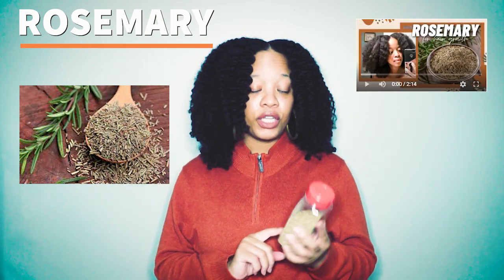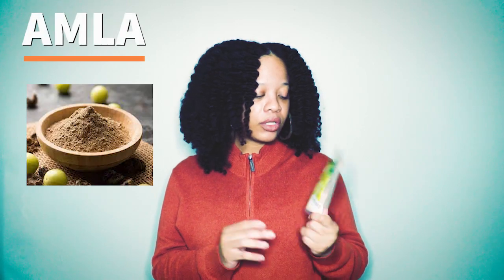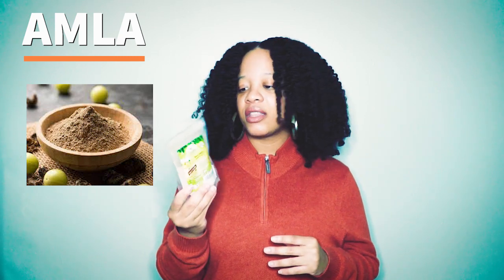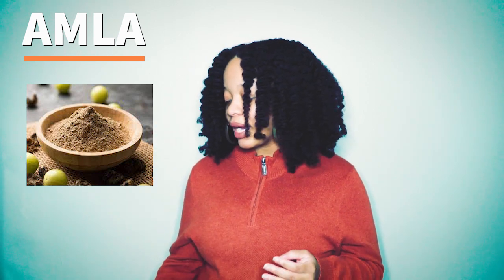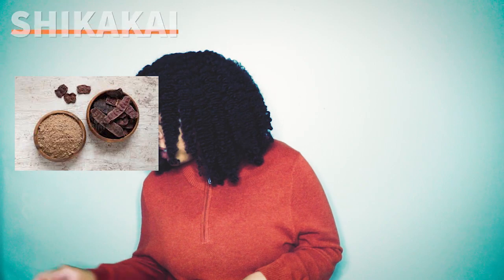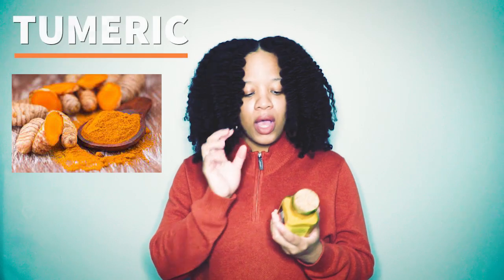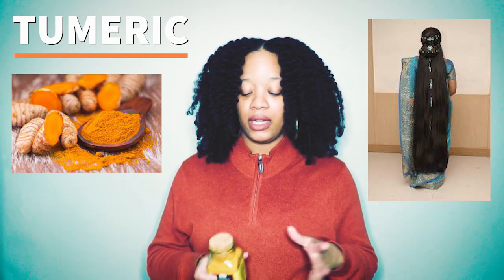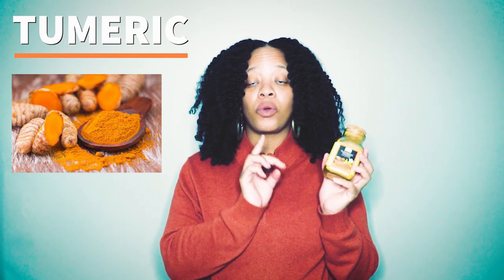AYURVEDIC HAIRCARE | Build An Ayurvedic Hair Regimen Using These 10 Products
In this video, I am sharing with you guys 10 natural ayurvedic hair care products that I am using as a part of my ayurvedic hair care regimen. If you use some or all of these ayurvedic herbs, I guarantee that you will see a positive change in the overall health of your natural hair. If you are looking to grow your hair LONGER, STRONGER & THICKER in 2022, then you need to save this video and use the links provided below to purchase your ayurvedic herbs and jumpstart your hair growth journey!

**↡ ALL PRODUCTS ARE LINKED BELOW↡**

// 🛒 A Y U R V E D I C   H E R B S  /  P R O D U C T S

↠ Henna Powder
↠ Shikakai Powder
↠ Amla Powder
↠ Hibiscus Powder
↠ Aloe Vera Powder
↠ Raw Shea Butter
↠ Bentonite Clay
↠ MSM Powder
↠ Fenugreek Seeds
↠ Dried Rosemary
↠ Aritha Powder
↠ Tumeric Powder

//  📧 C O N T A C T   /  B U S I N E S S  /  C O L L A B S

// 📽 T E C H  /  G E A R
↠ canon t5i
↠ beauty ring light
↠ mini tripod

//🛠️ Y O U T U B E   T O O L S

//🎵 M U S I C:
↠ Artlist
↠ Epidemic Sounds